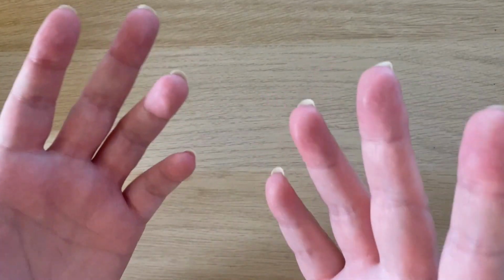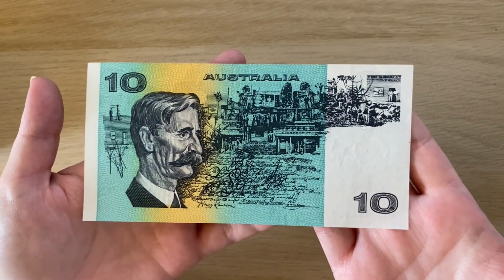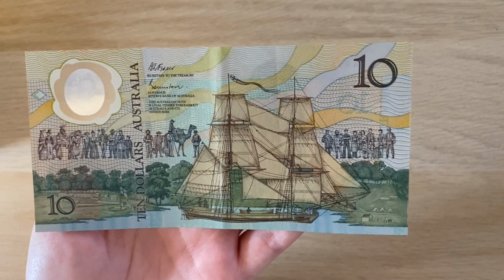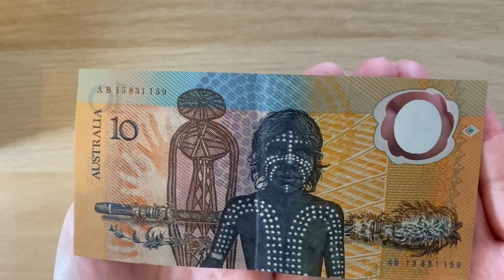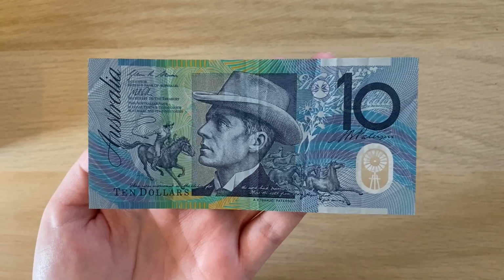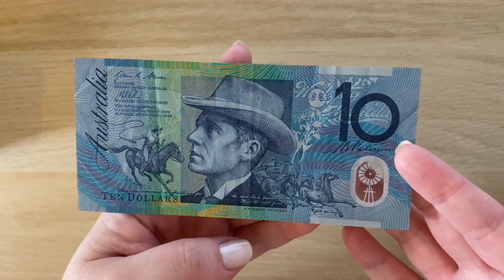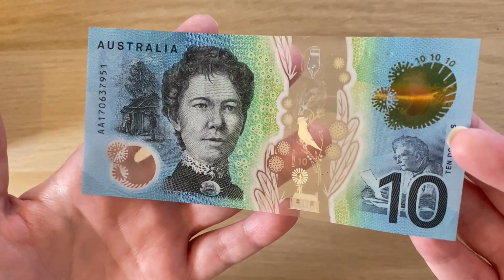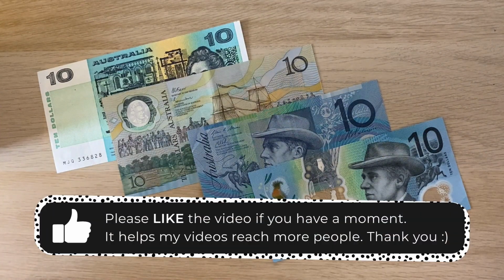🇦🇺 Australia Currency Series | Carocash Collects | $10 Banknotes Evolution | Banknote Collection